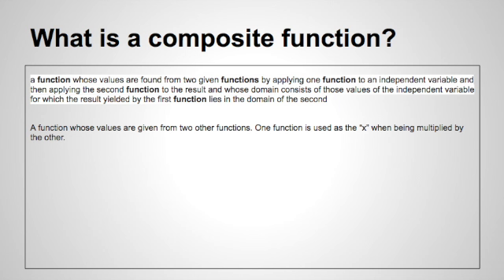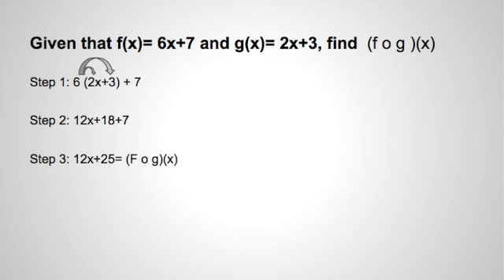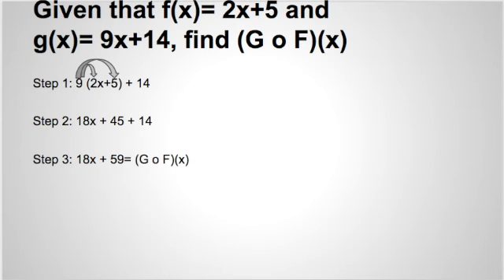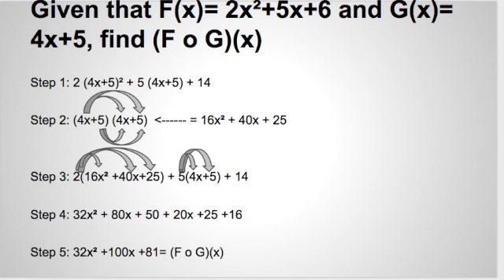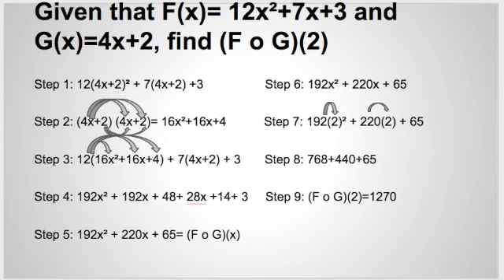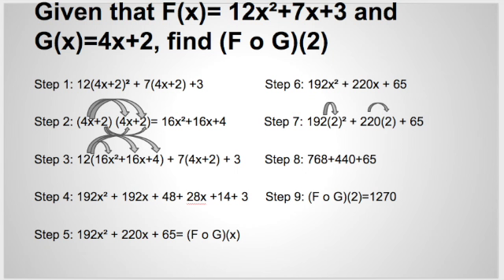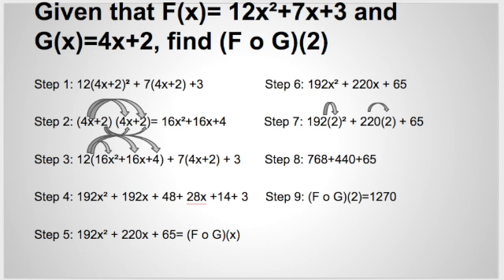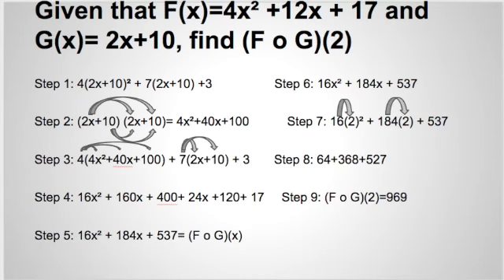Composite Functions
This video is to help you with Composite Functions!